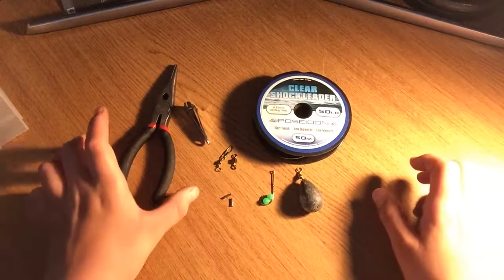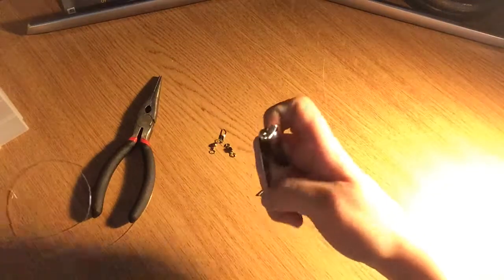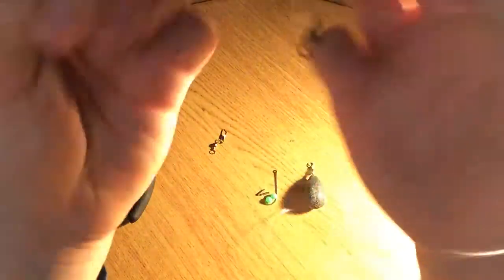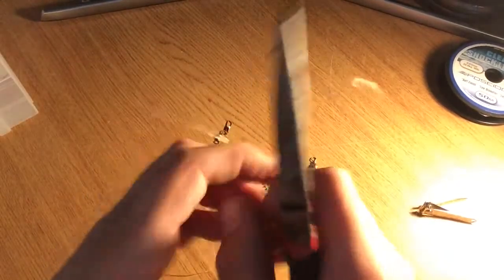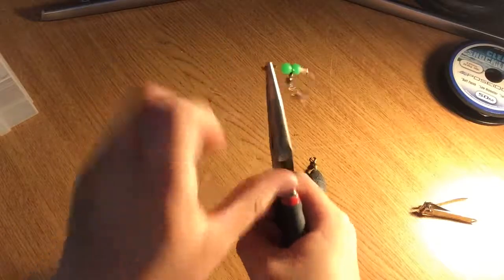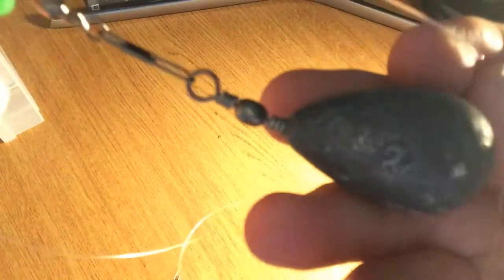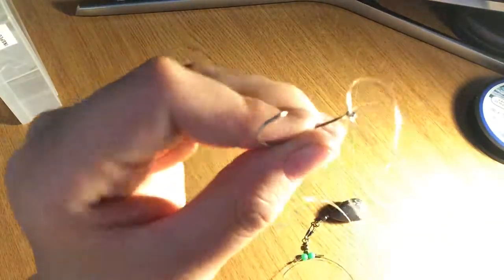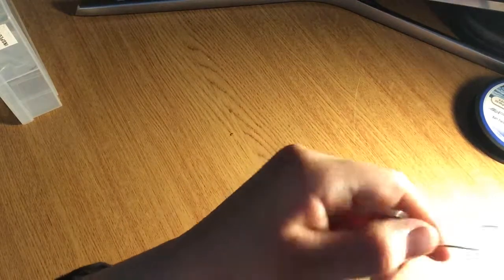Easy Pollock and Cod Rig #1